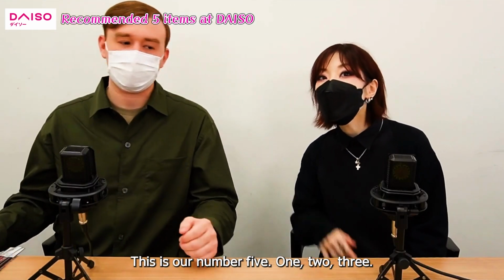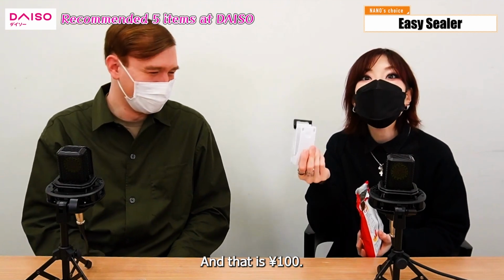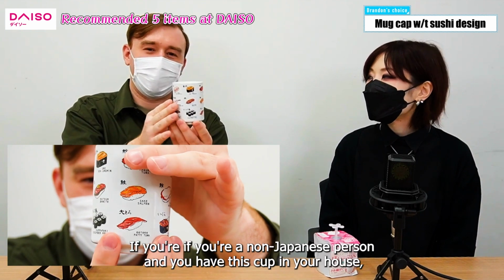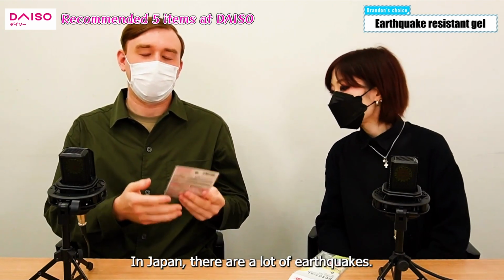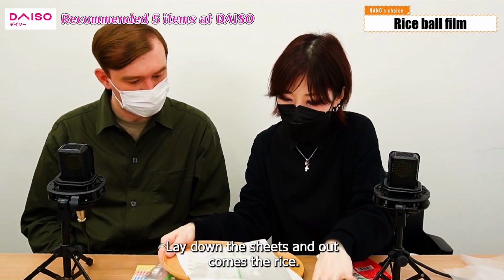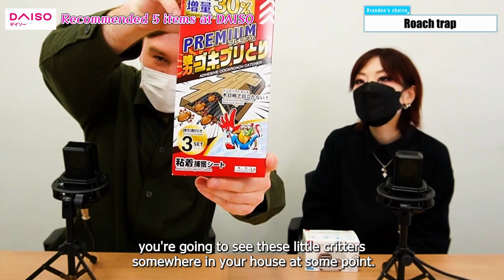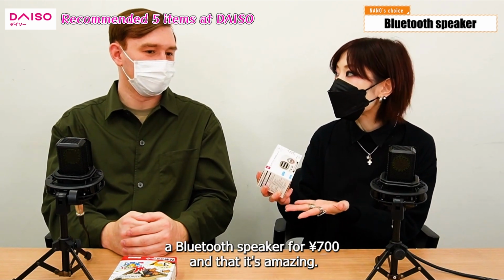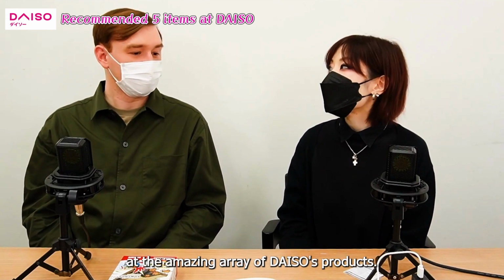Top 5 Must Buy DAISO Items【NANO to the World】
DAISO is equivalent to 1-dollar store and the difference is quality and design they seriously put into their products. If you are fan of Japanese design or sophisticated products, you must check out DAISO when you get a chance.

In this episode of NANO to the World, NANO and Brandon select their personally recommended 5 items of DAISO based on their experience of living in Japan.

All NTTW episodes on Spotify!

ーーー

Follow NANO!

Follow Brandon!